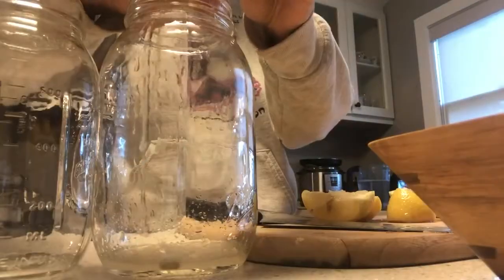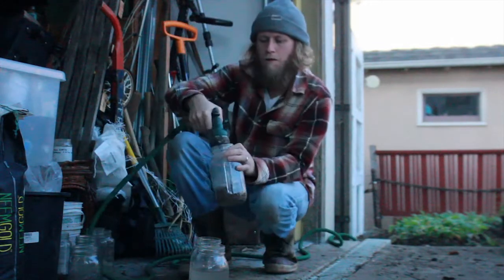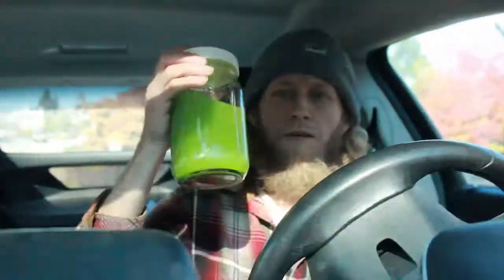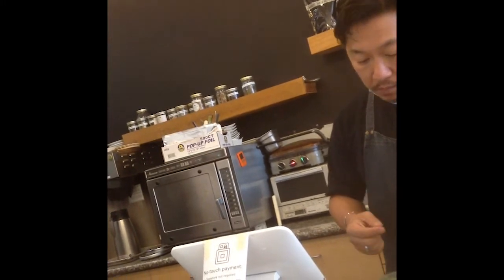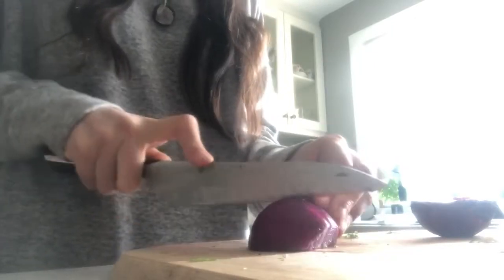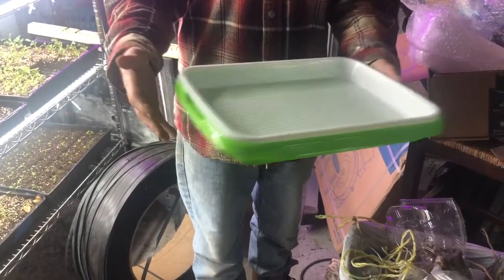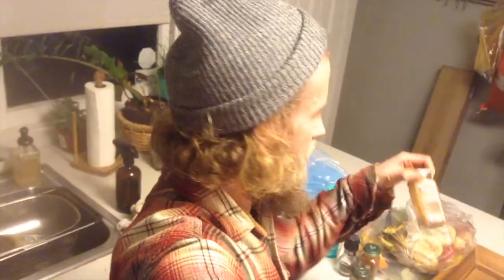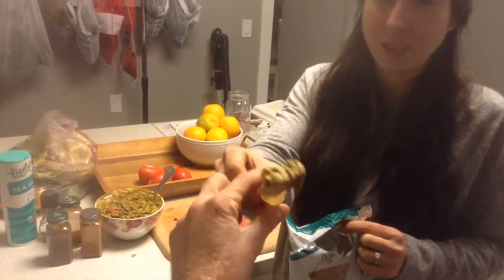Chipotle GUACAMOLE Recipe & Our First Order! Miracle on Vlogmas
Welcome back for another Vlogmas Vlog. Ben is going around to restaurants and grocery stores talking with owners about purchasing our microgreens. He got our first order! We also got some last minute news that we got into a farmers market! We found out at 4:30pm and market started the next day at 9am. We had to rush everything together to prepare. We saved the best for last. We show you how to make our favorite chipotle guacamole recipe.

We hope you enjoyed this video! We help others take control of their health through a plant based diet combined with herbs and wild foods. On our channel, we share our healing journey using Medical Medium protocols and great gardening/farming tips!

We know what it feels like to be chronically ill and left with no answers!

Green Microgreen trays in video:

If you enjoyed this video and want to help support what we do

We offer Medical Medium Approved Elderberry Kits and Tea Blends

- OUR RECOMMENDED PRODUCTS FOR YOUR HOME, FOOD, SUPPLEMENTS, GARDEN, OFF-GRID LIVING, AND PERSONAL CARE -

- GARDEN PRODUCTS WE USE -
Check Garden Amazon Shop

- HEALTHY LIFE -
Water Filter

- MEDICAL MEDIUM -

All health information and healing protocols come from Anthony William the Medical Medium. His healing movement is helping millions worldwide recover from mystery and chronic illness.